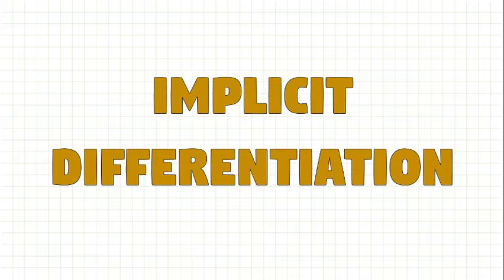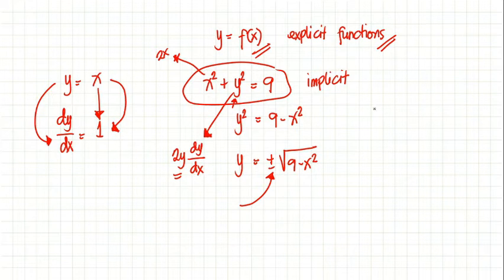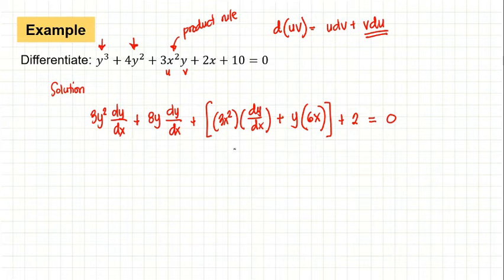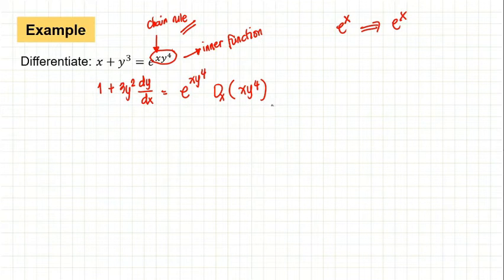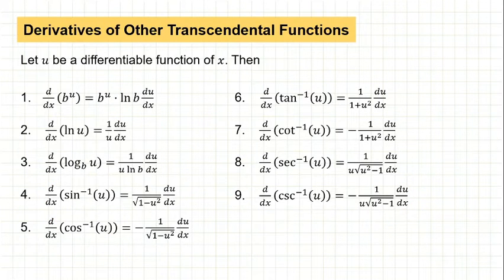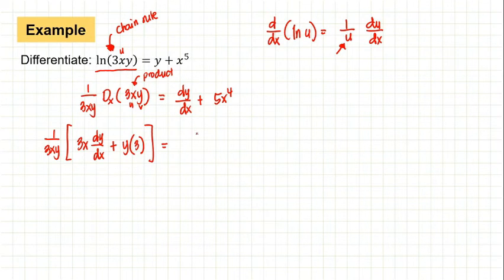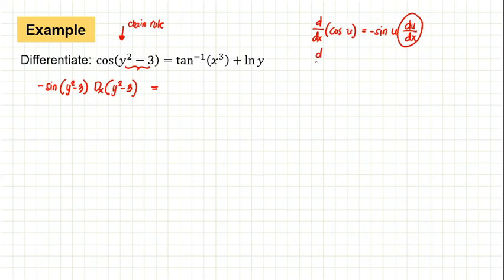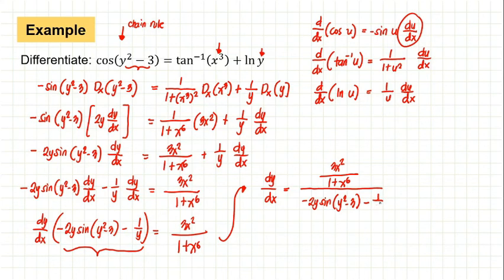Lesson 17: Implicit DIfferentiation